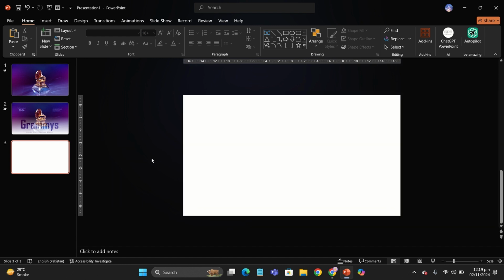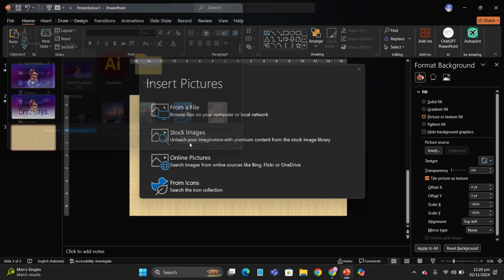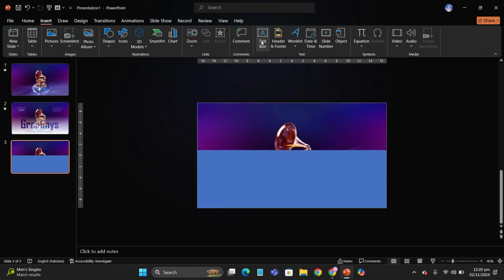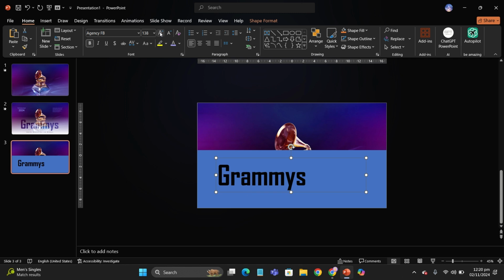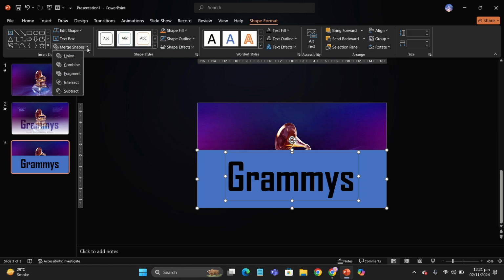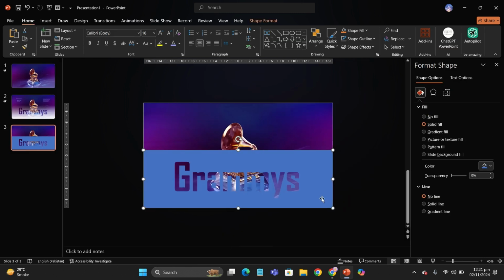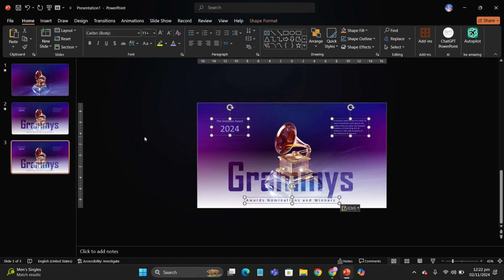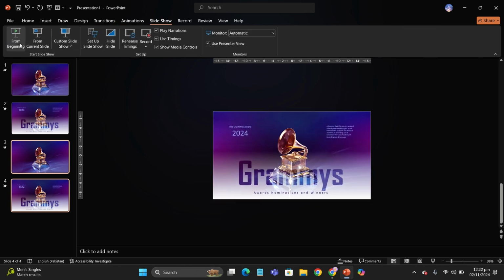Modern Powerpoint Slide Design using Morph Transition